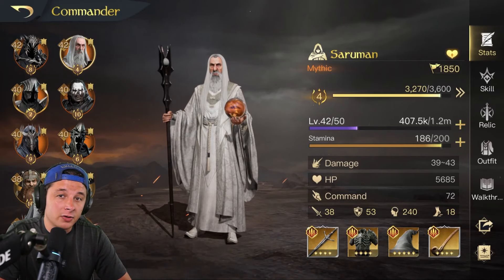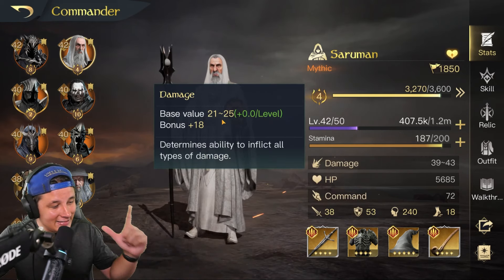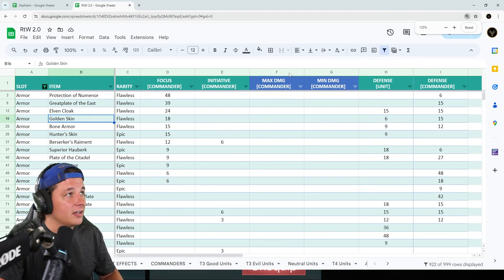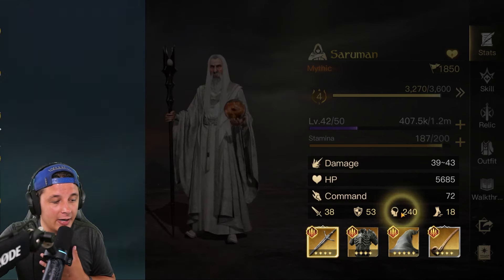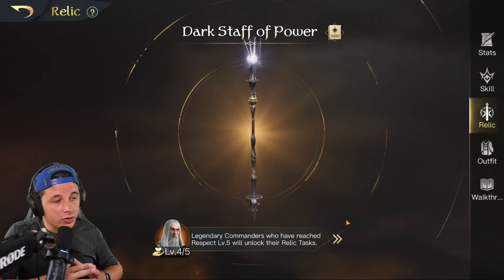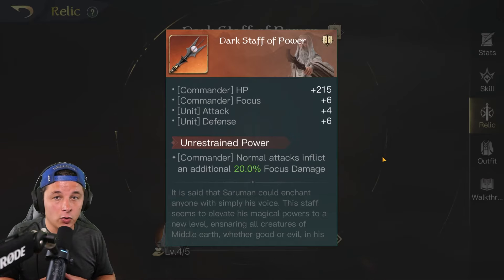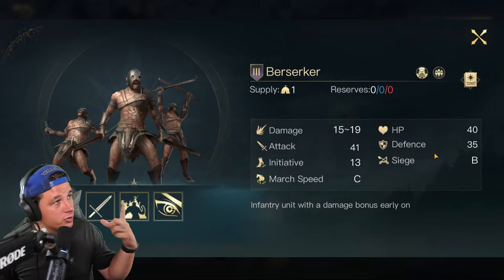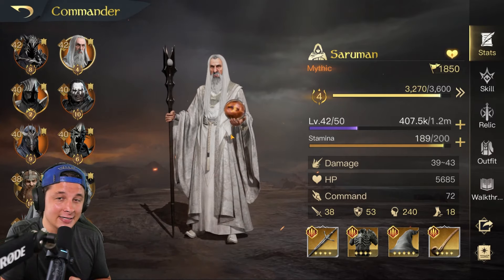How to Build Saruman - Lotr: Rise to War